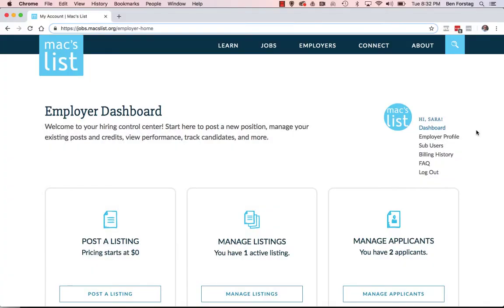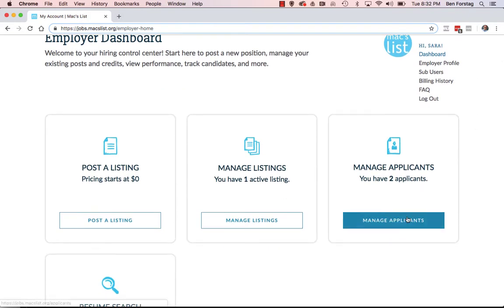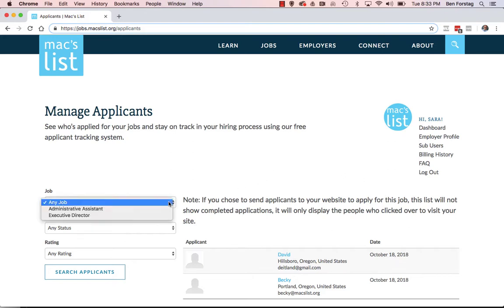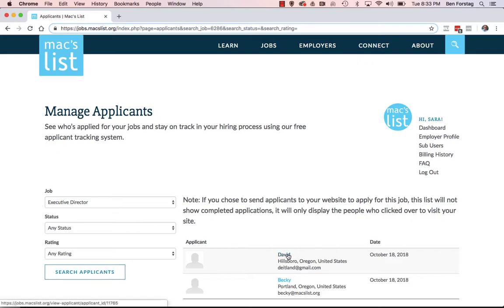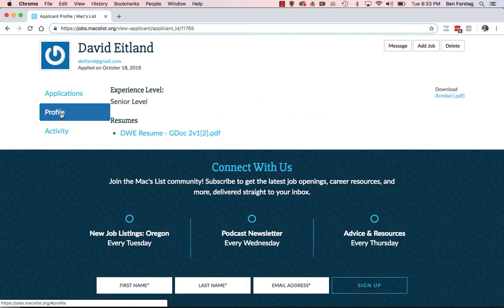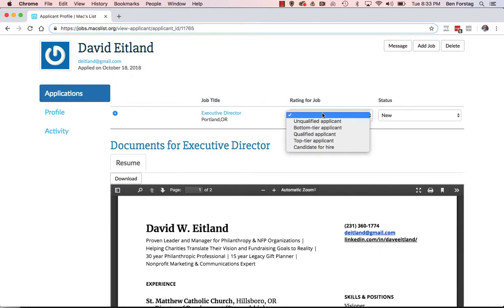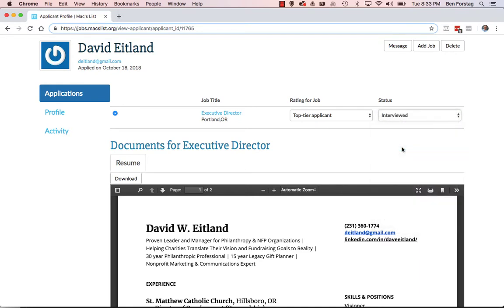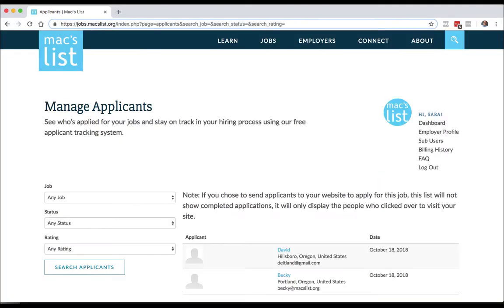How To Manage Applicants in Mac's List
A video primer on how to review and manage applicants using Mac's List's built-in ATS.